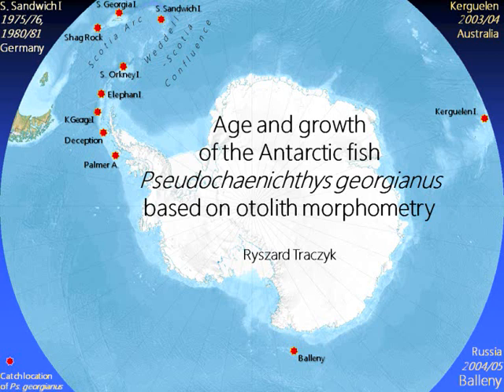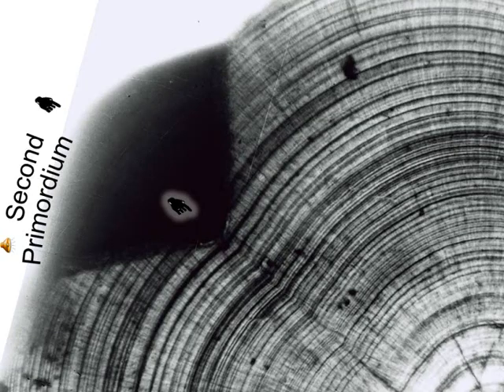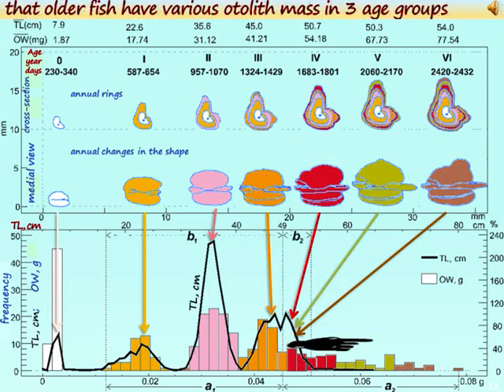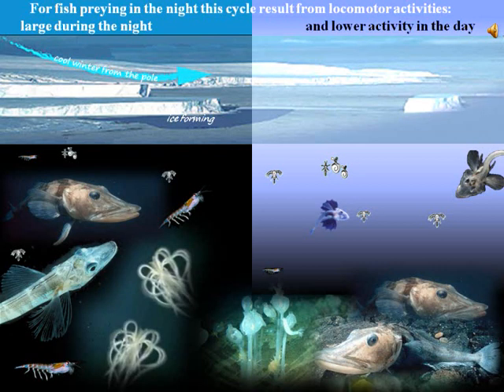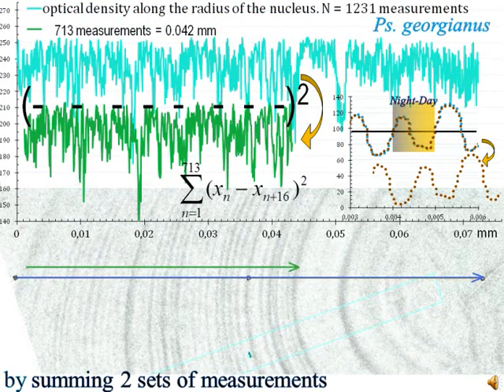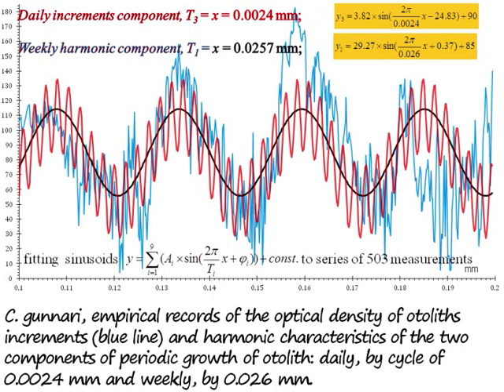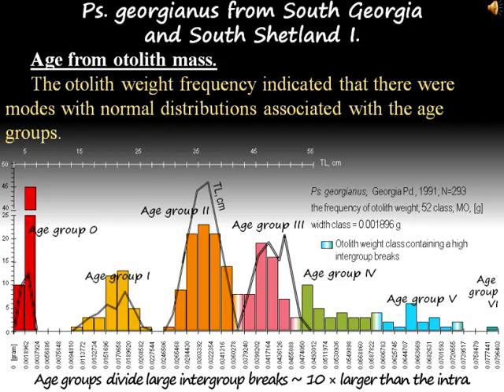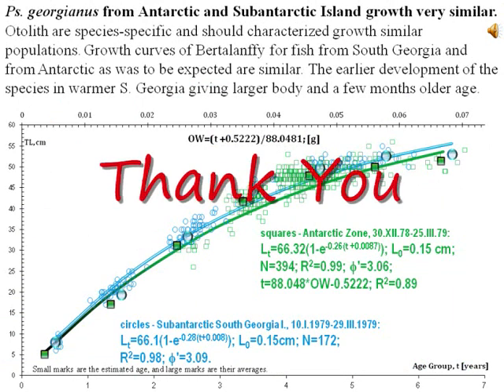age of SGI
5 minutes about Age of Ps. georgianus